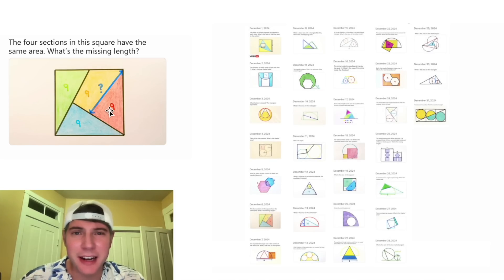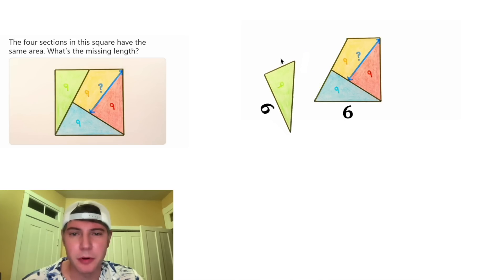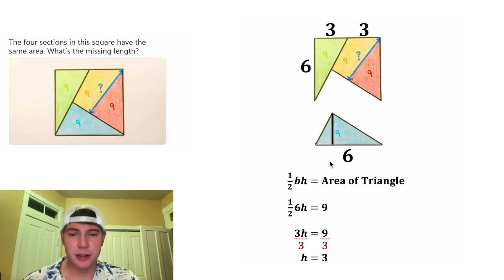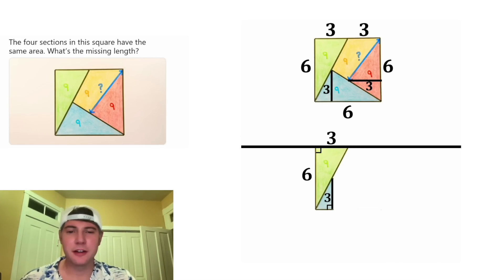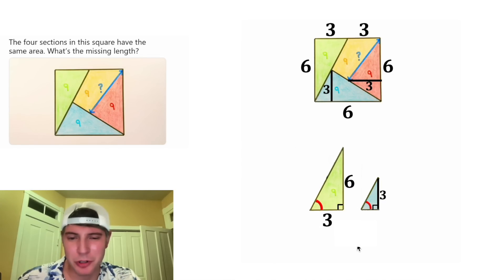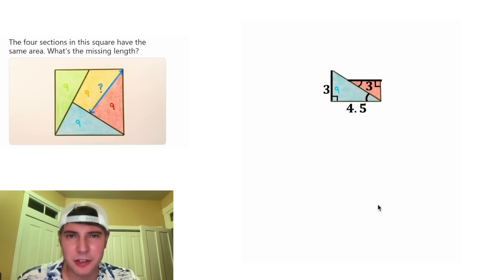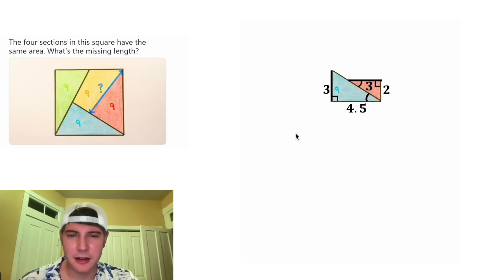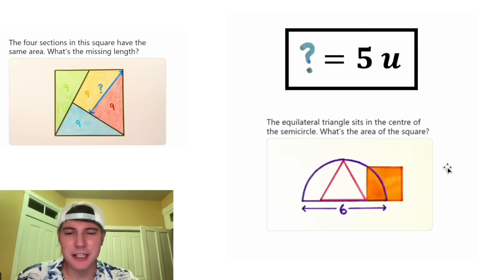Aggvent Calendar Day 6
Here is the calendar if you want to try any!